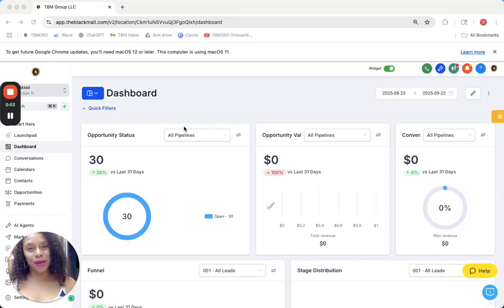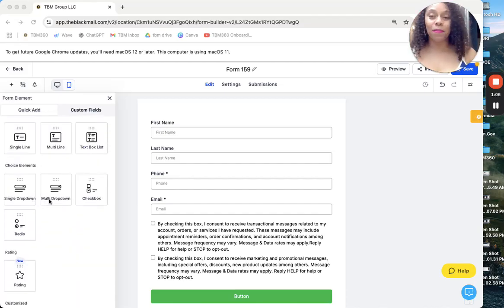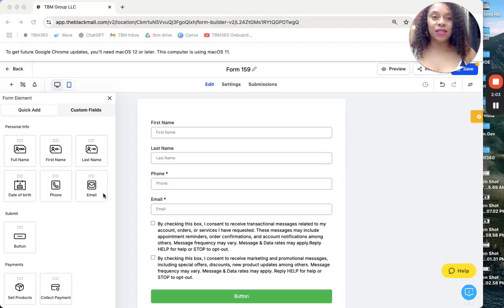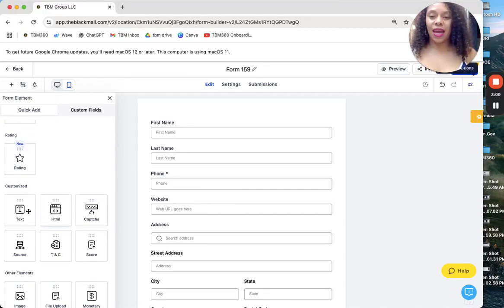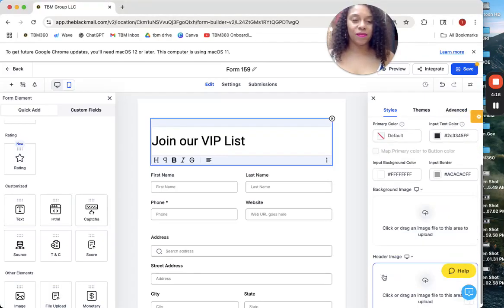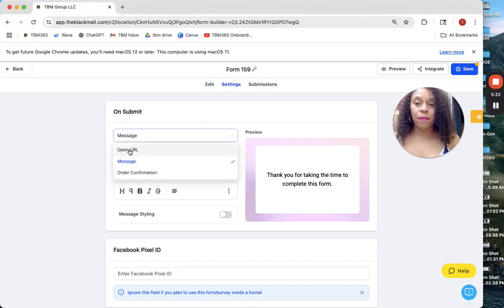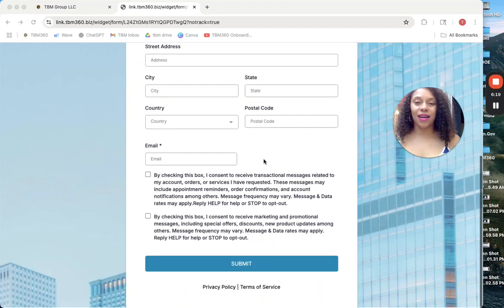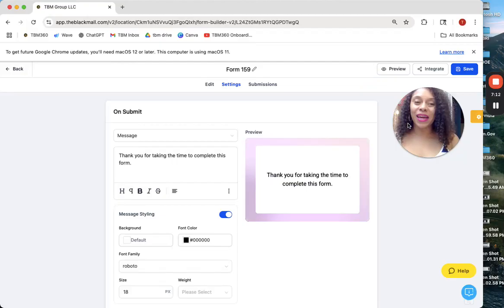Creating Custom Forms and Surveys in TBM360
In this video, I walk you through the process of creating forms using our TBM360 dashboard. We start by navigating to the Sites tab and then to Forms, where you can choose to add a new form either from scratch or using templates. I demonstrate how to use the drag-and-drop builder to add various fields, customize styles, and set up post-submission actions. I encourage you to explore the customization options to match your brand's colors and layout preferences. Please take some time to familiarize yourself with these features and start creating your own forms!

Facebook, Instagram & LinkedIn:  ⁨@TBMGROUPLLC⁩